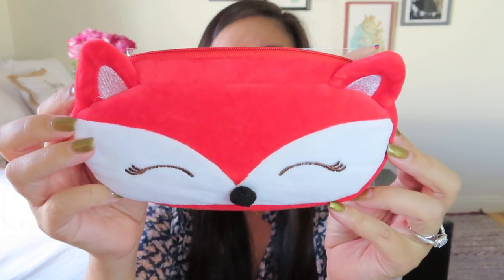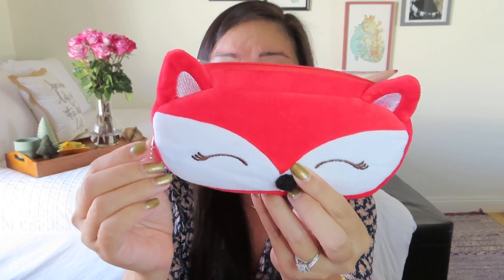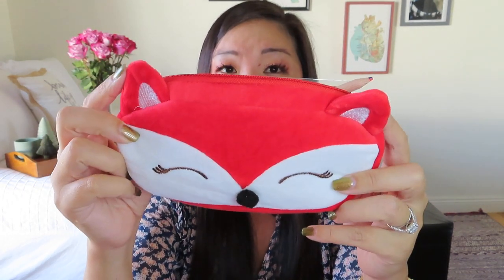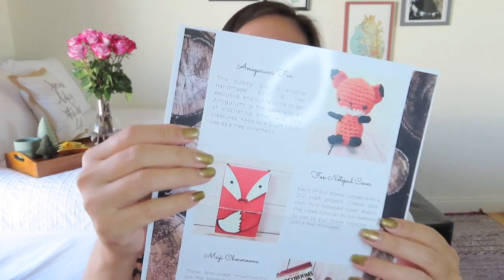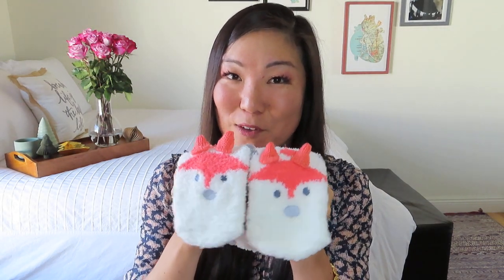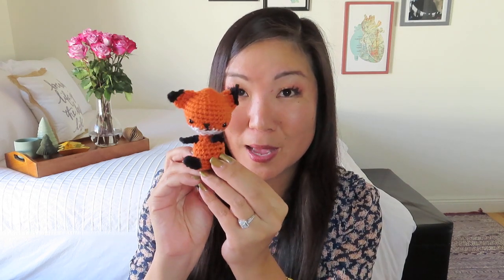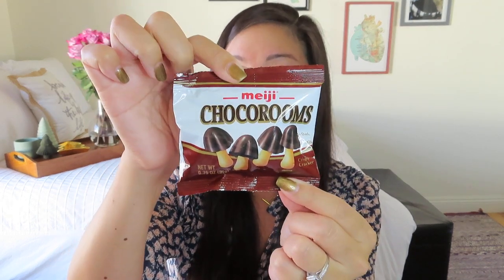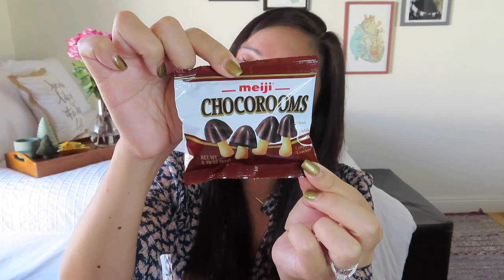Kirin & Hari | Harinezumi | Fox Box | Winter 2020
Kirin and Hari
$26.99/quarter
Harinezumi (geared more towards younger Kawaii lovers)
Kirin (6-8 cute but also practical items)

Treat yourself to a cute box full of fun and unique kawaii-inspired goodies! Each quarter, the Kirin and Hari team put together thoughtfully curated, themed boxes containing hard-to-find items that you will find both fun and useful, and deliver them to your door. Each box will contain a special handmade item, made exclusively by Kirin and Hari!